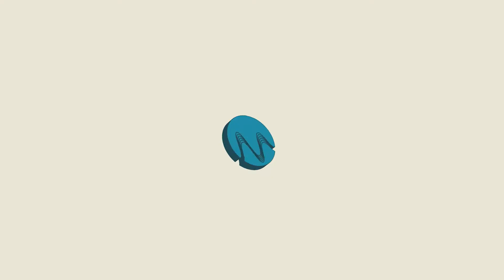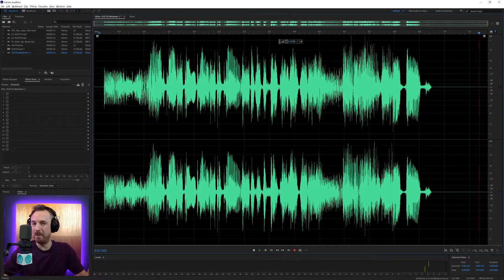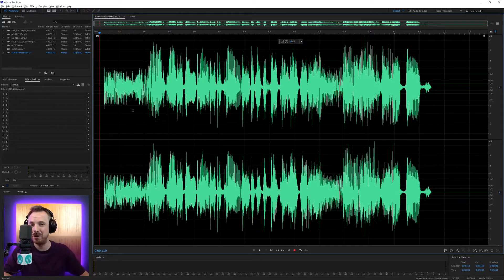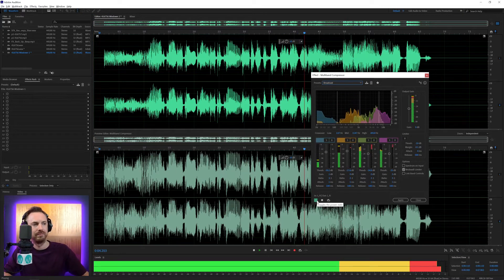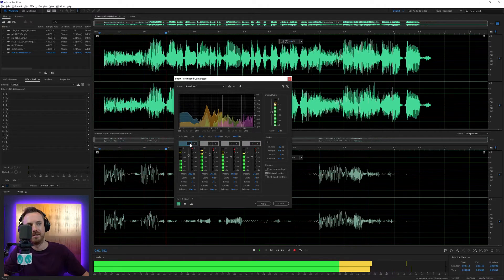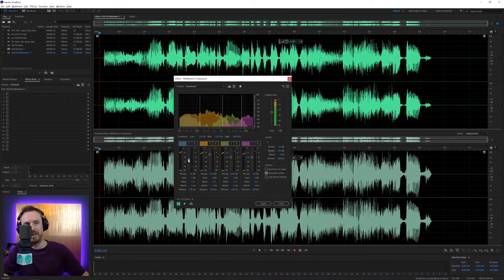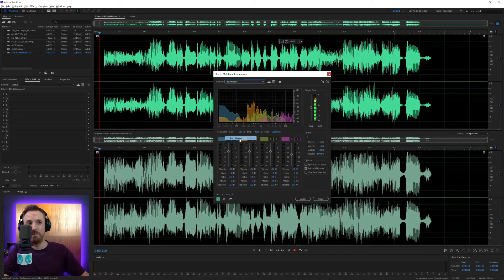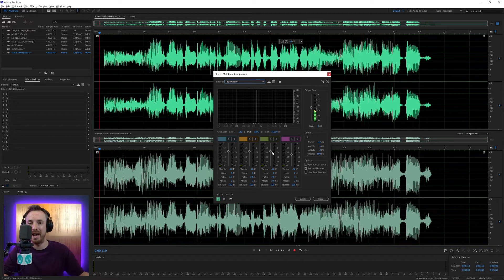Adobe Audition Multiband Compressor Tutorial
0:00 Tutorial Start
0:10 Like and subscribe
0:20 Getting started
0:29 When to use Multiband compression
0:56 Applying multiband compressor
1:24 How does it work?
2:44 Wrap up
2:55 Check out my presets!